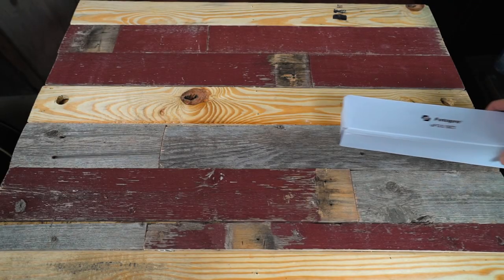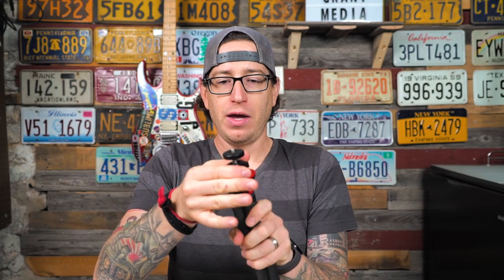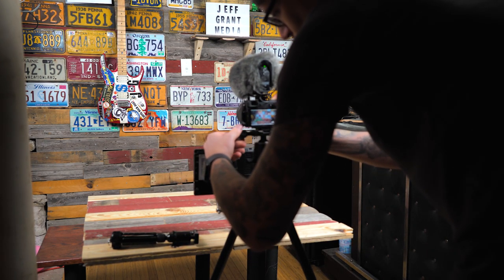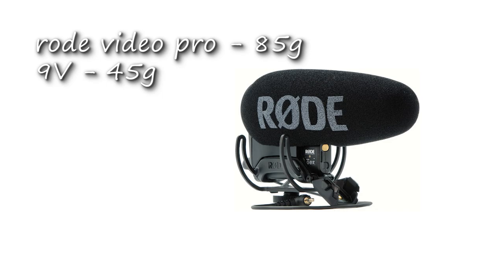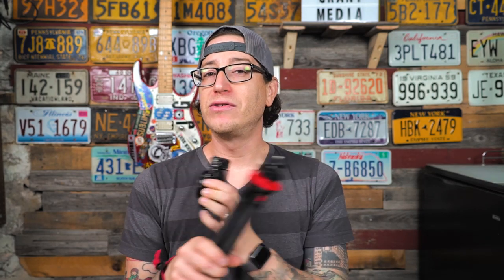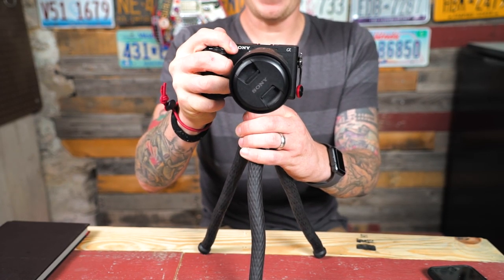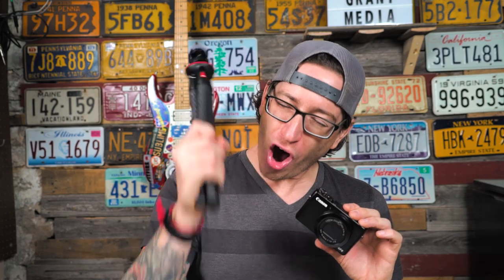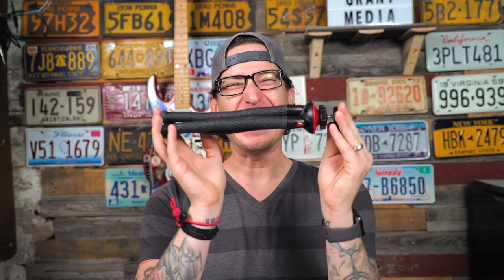Fotopro UFO vs Joby Gorillapod | Best Point and Shoot Vlogging Tripod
Season 2 Episode  024.  Recently Fotopro reached out to me and asked me to take a look at their UFO2 tripod.  Take a look and see how it holds up and my honest user review.

Gear:
Main camera - Sony a6500
          lens - Sony 16-70mm
          lens - Sony 10-18mm f4
          mic - Rode Video Mic Pro
Tripod - Sirui 3T-35K
Second camera - Canon 70d
               lens - Canon 10-18 f4
Bag - Wandrd Prvke31
Point and shoot - Canon G7X

Artist: HYDE
SoundCloud: HYDE Free Instrumental